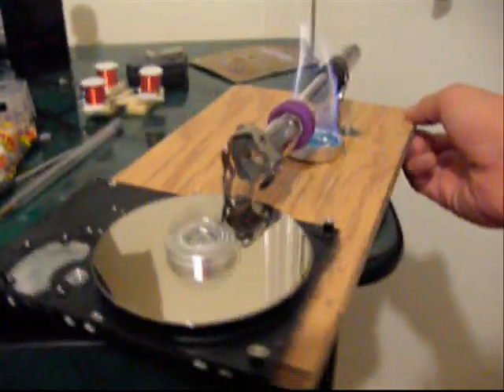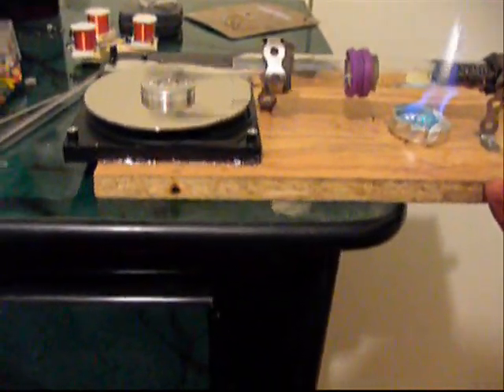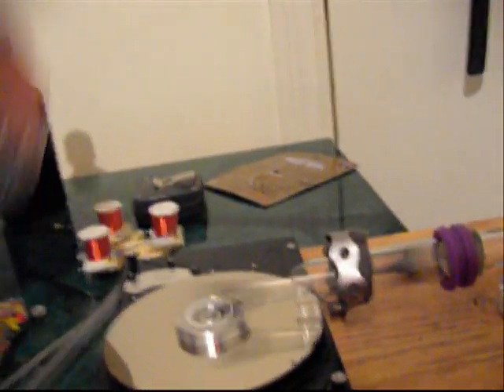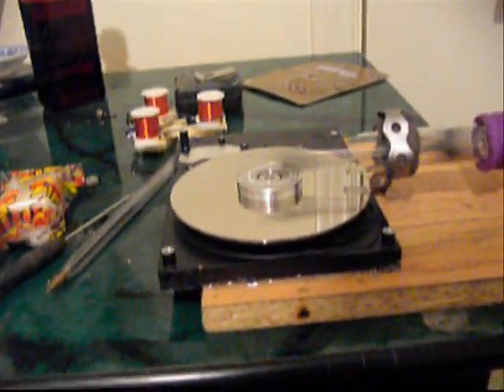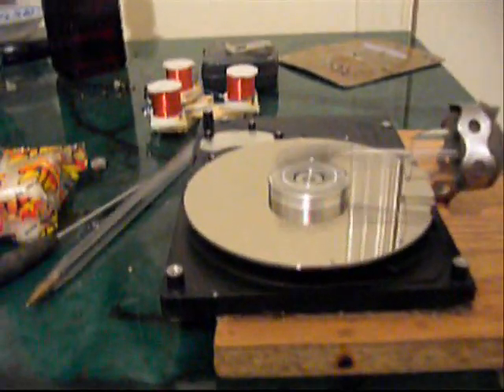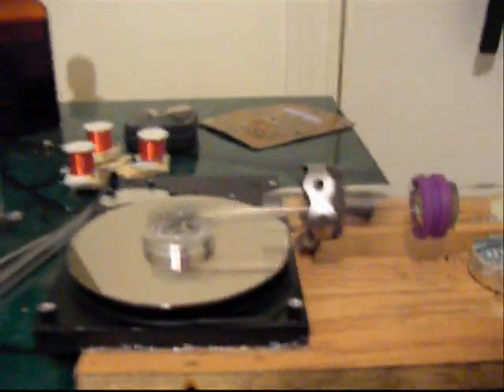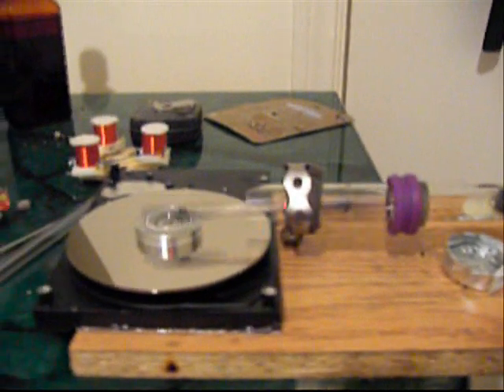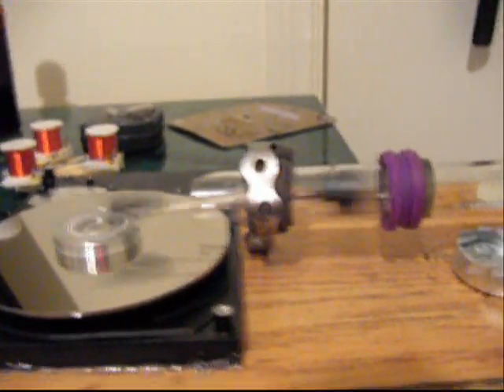Homemade Lamina Flow Or Thermoacoustic Engine 5 New Flywheel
A short update got a new flywheel for it and runs way faster than before. I Might make an update when I make a generator for it or not.